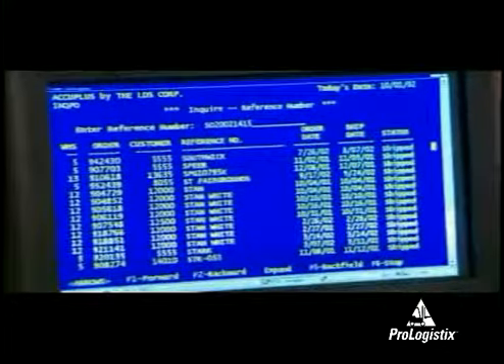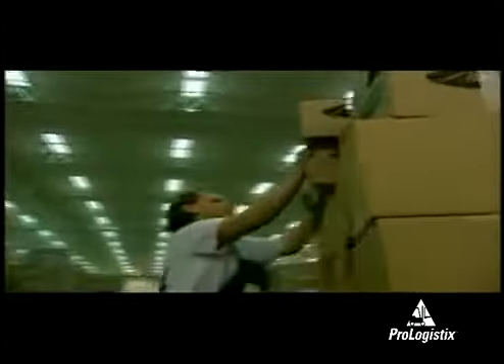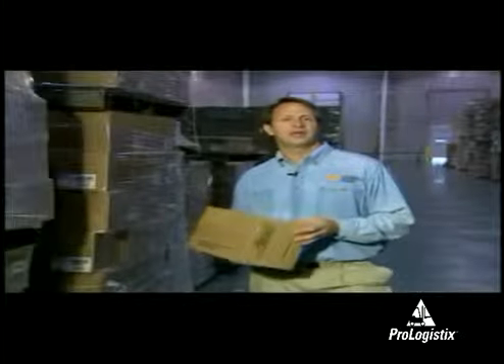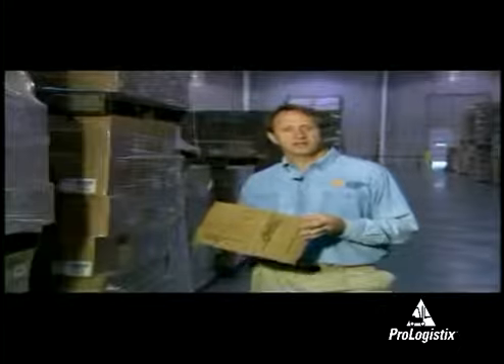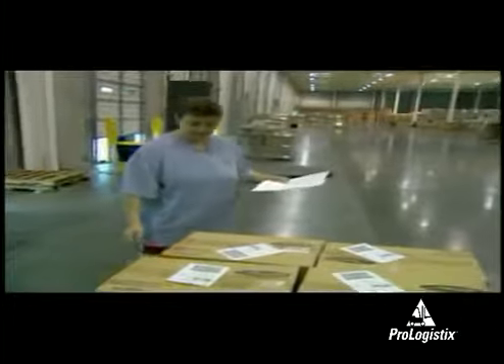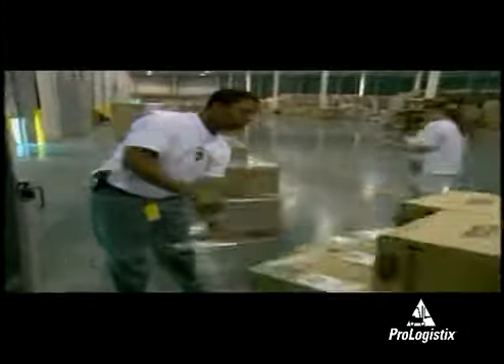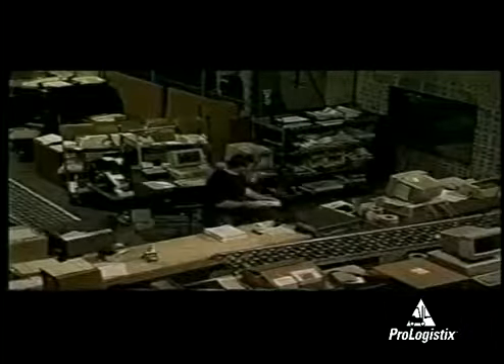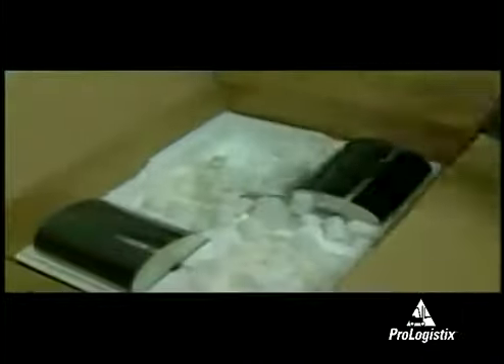ALADDIN - 50.0.00 - 5075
Bazar - Visión del proceso logístico- USA - Prologistix